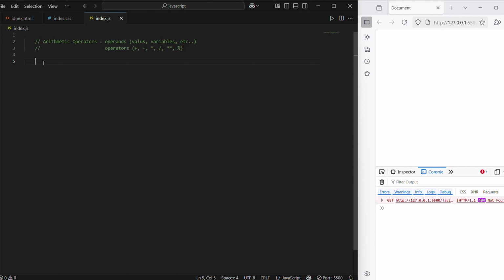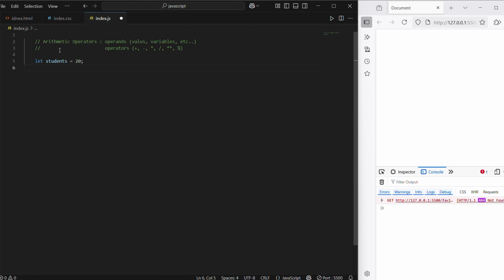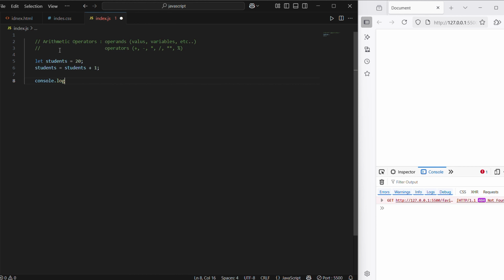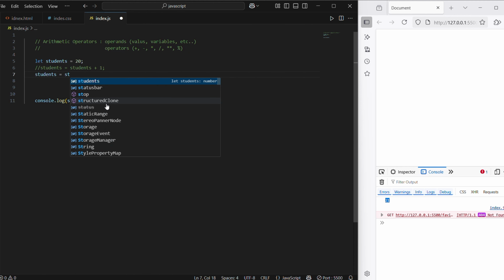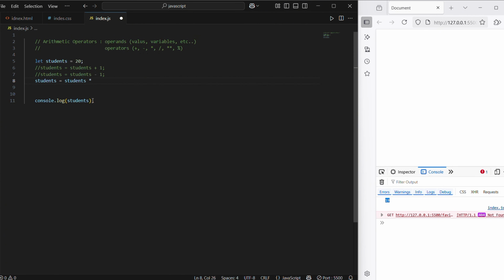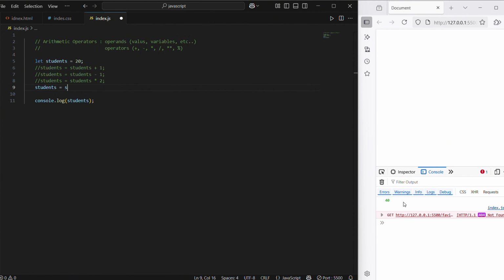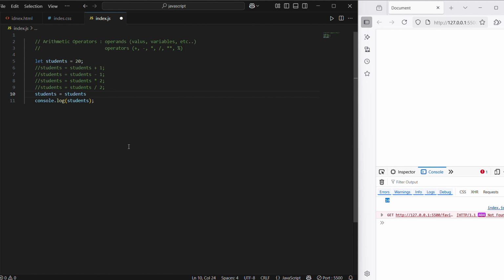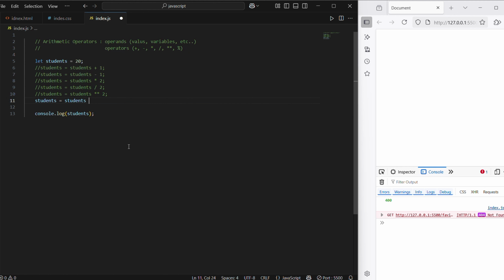JavaScript Arithmetic Operators Explained | Beginner-Friendly Tutorial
Learn all about JavaScript arithmetic operators in this beginner-friendly tutorial!

In this video, you will learn how to use:
- Addition (+)
- Subtraction (-)
- Multiplication (*)
- Division (/)
- Modulus (%)
- Exponentiation (**)

Perfect for beginners who want to master JavaScript math operations and write better code.

📌 Example Code:
```javascript
console.log(a + b); // 13
console.log(a - b); // 7
console.log(a * b); // 30
console.log(a / b); // 3.333...
console.log(a % b); // 1
console.log(a ** b); // 1000